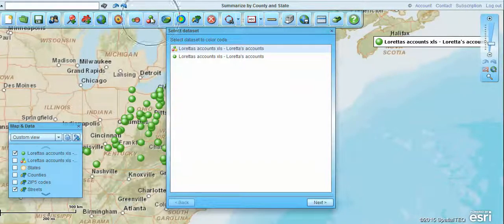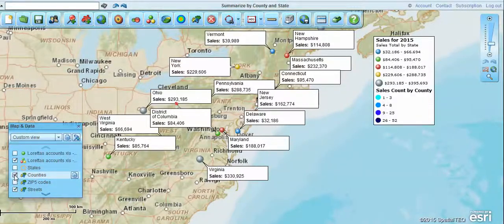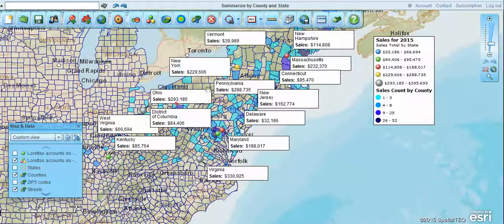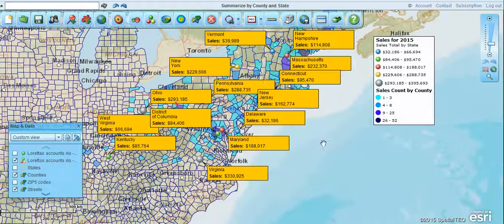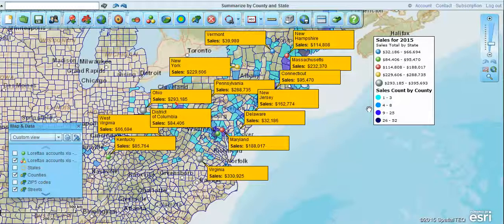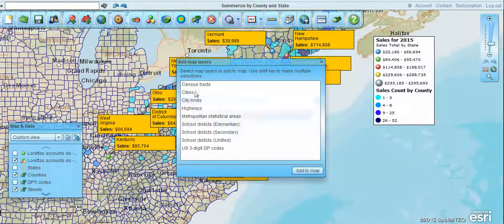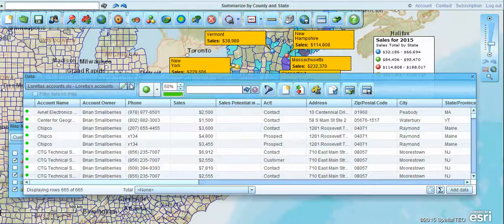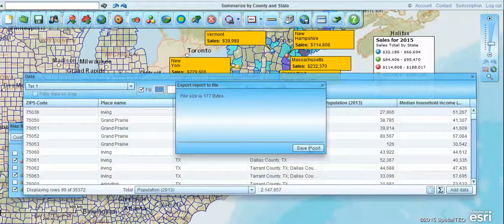Summarizing Data by Symbolization and Reporting inMap Business Online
Short videos that demonstrate how to use Map Business Online to summarize your business data by geography and to build summarization reports.  and take our FREE 30 days trial.